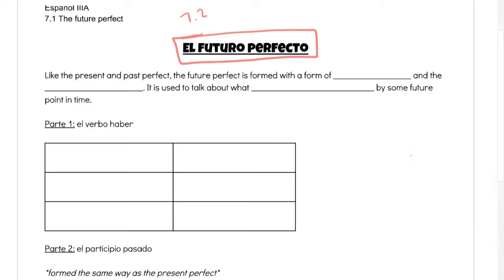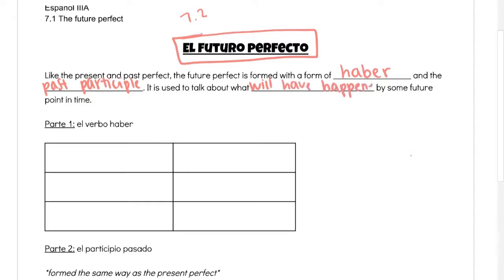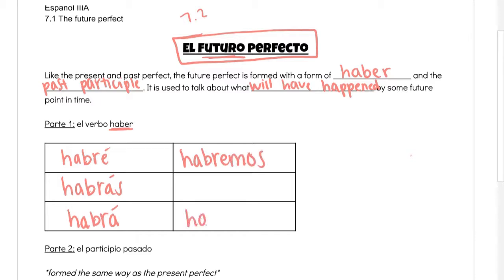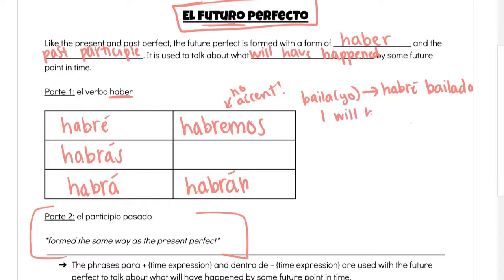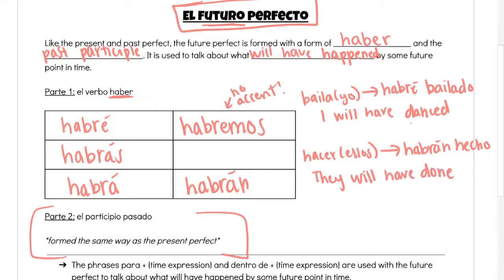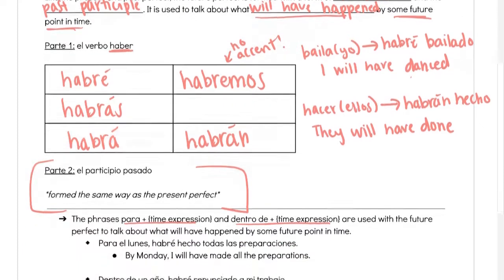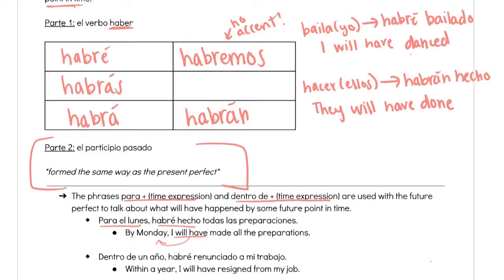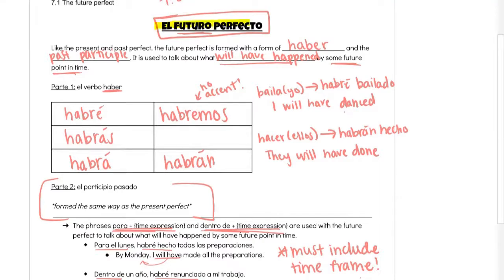7.2 Future Perfect